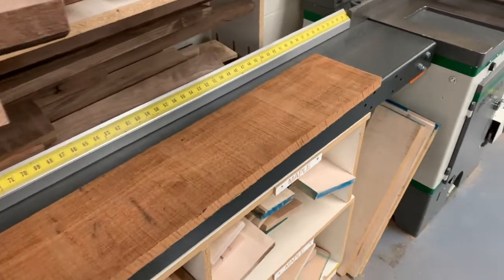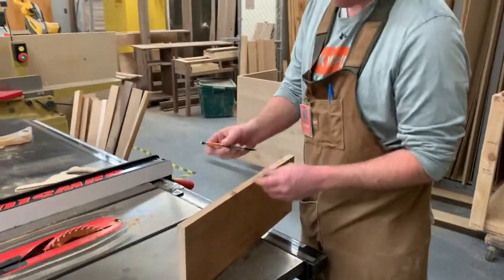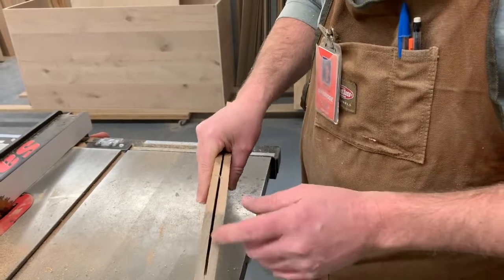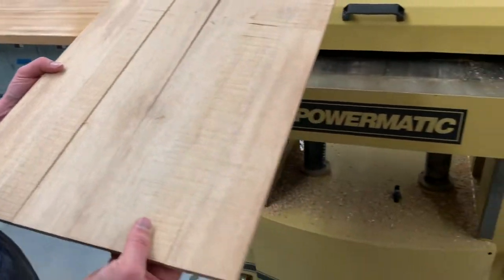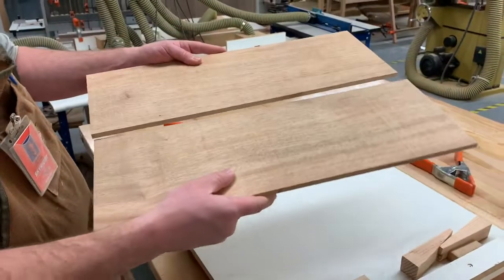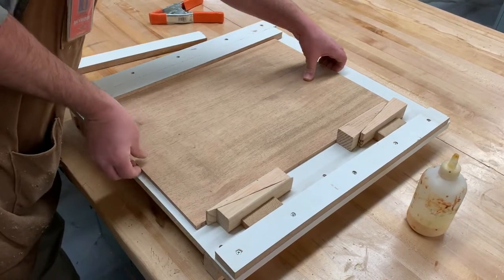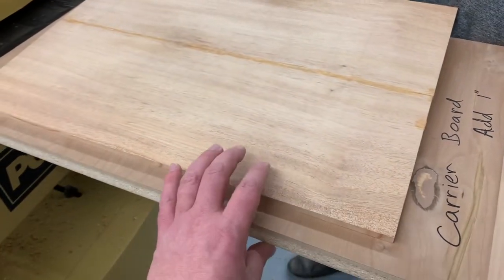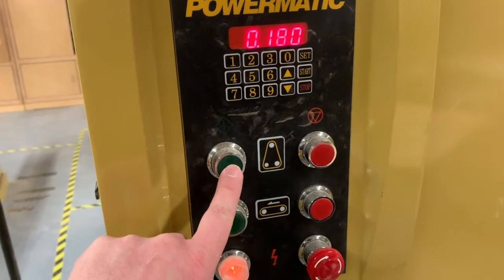How to Build an Acoustic Guitar - Making the Back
Acoustic Guitar making the back.  Book-match and glue-up.